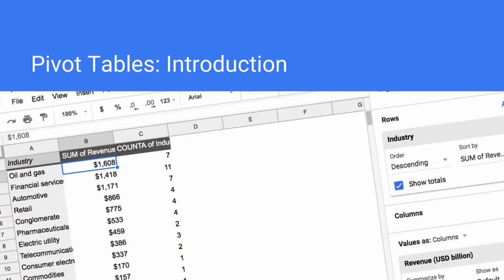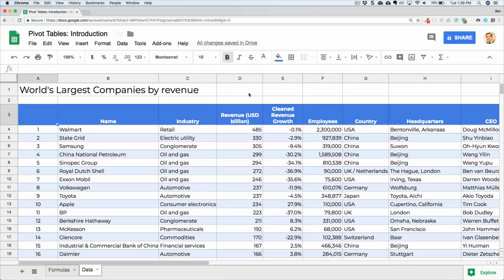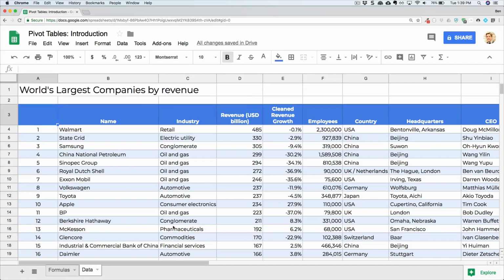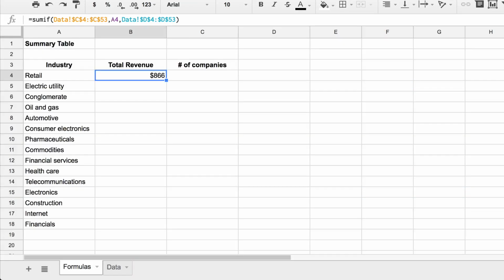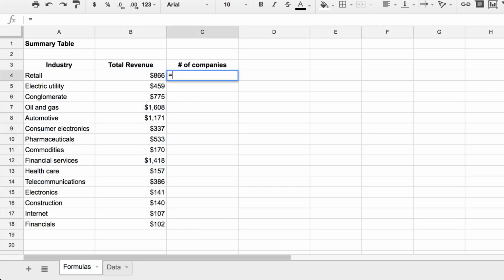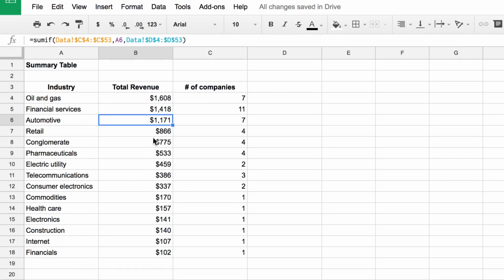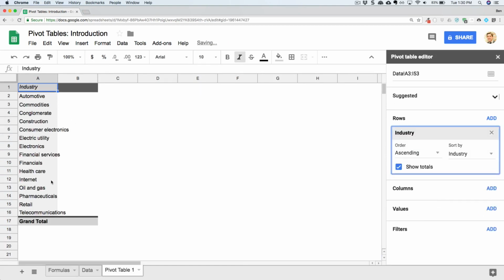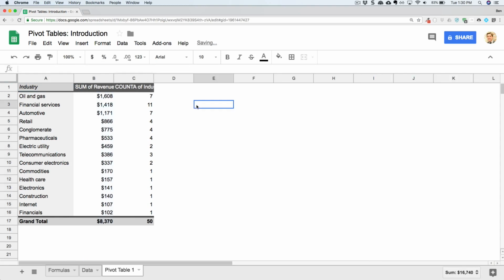Introduction to Pivot Tables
What is a pivot table and why use one?

In this video, I'll try to answer those questions. Pivot Tables are arguably the most powerful feature in Google Sheets and well worth learning. They allow to quickly and easily analyze, summarize and present your data.

This video is lesson 3 of my Pivot Tables in Google Sheets course